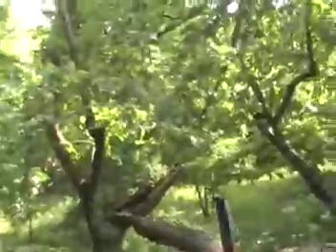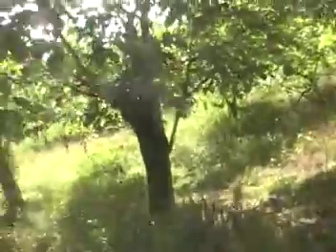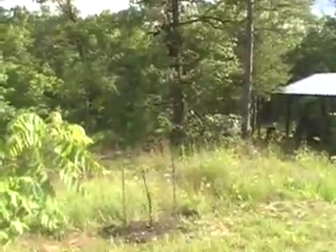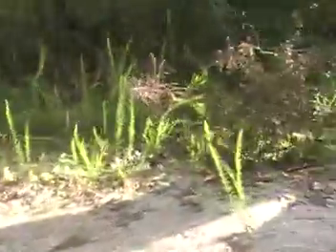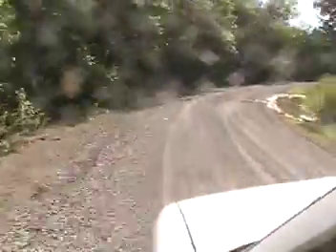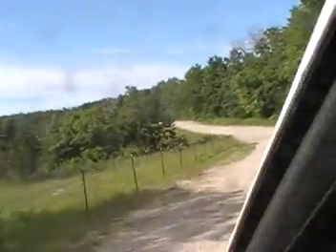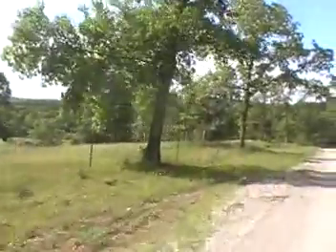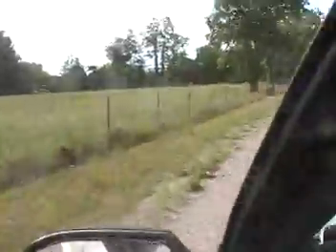North Central Arkansas Storm Damage Report [localized]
Just some of the wind damage caused by locally high winds leading to a temporary power outage, not far from the farm, as most of the damage I know of, is less than 1/2 mile from the farm.